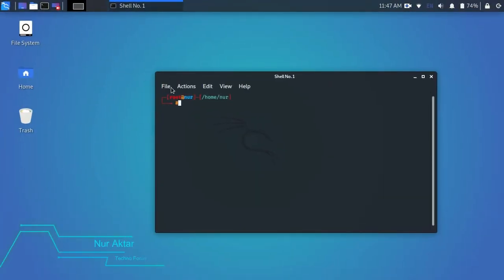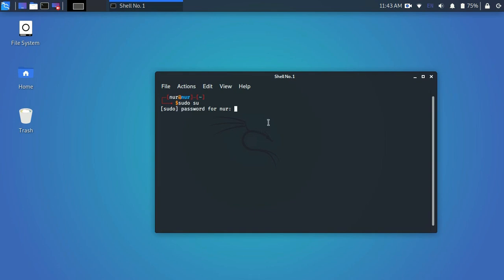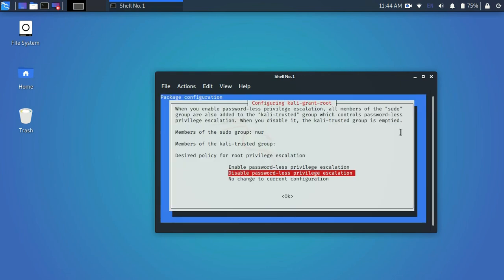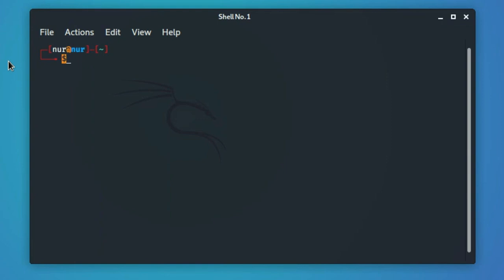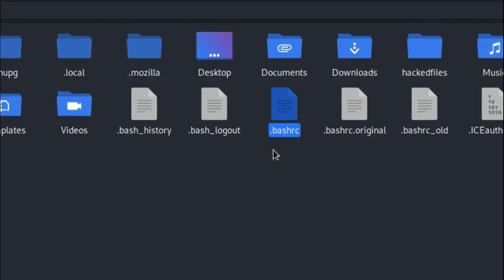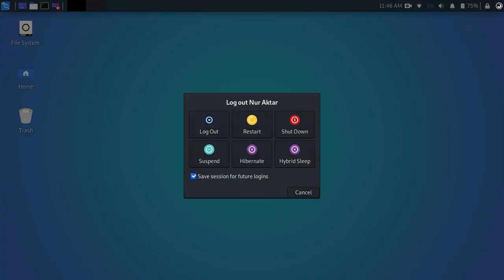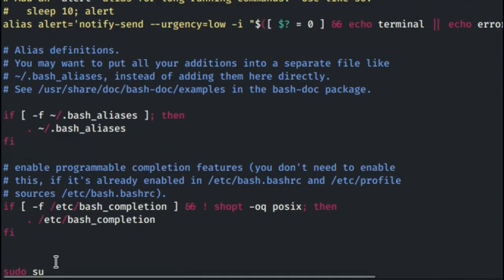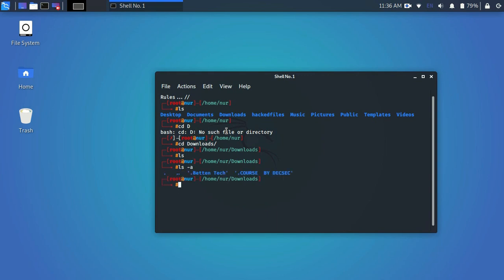How to SET Default Terminal Root, Skip Typing sudo su Every Time! - Kali Linux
// You can ignore this video and instead of this watch the NEW Video to Set default root terminal with two easy steps [works on any Linux]